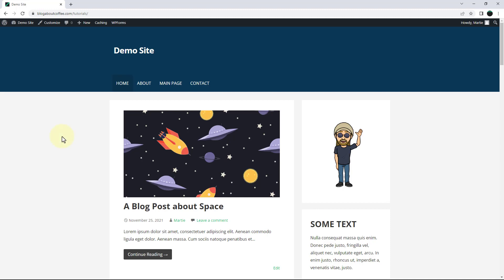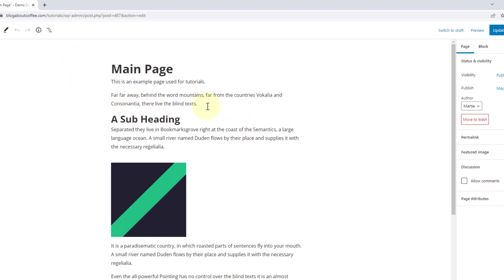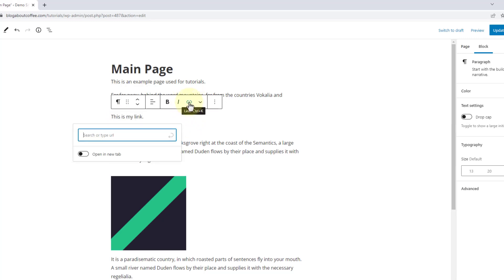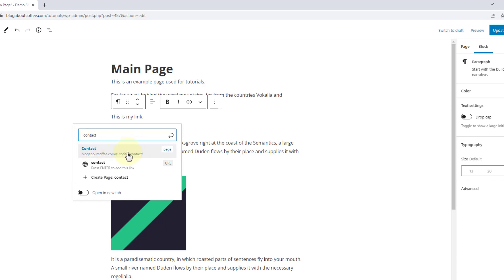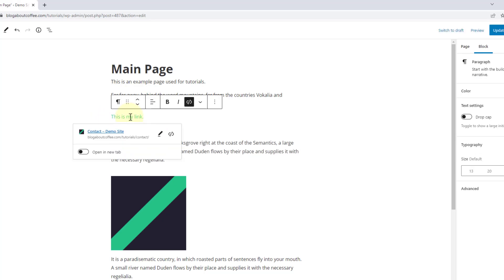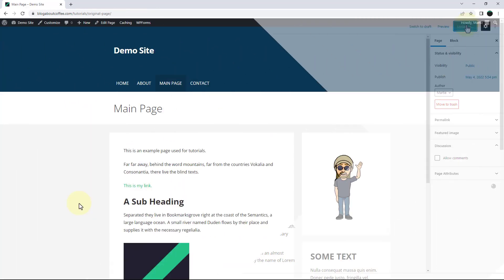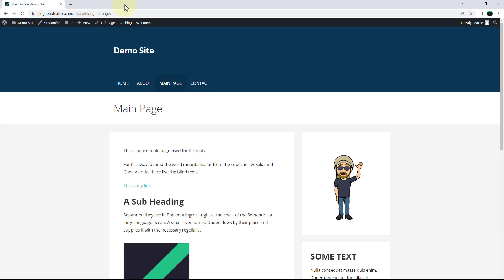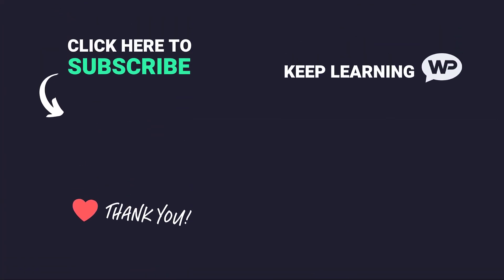How to Add Clickable Links on WordPress Website (Takes 2 Seconds!)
In this video, we’re going to be covering how to create clickable links on WordPress.
And we can use this method to add links to our pages, posts, and widget areas.

Written Steps:

(from the page or post editor)
1. Find or type the text we want to turn into a link.
2. Highlight the link text.
3. Click the "chain link" icon in the menu that appears above our highlighted text.
4. Paste the URL into the box.
5. Hit return/enter on keyboard to add the link.
(at this point we will see the link text change colour in the editor)
6. Update page or post.

𝗪𝗲𝗯 𝗛𝗼𝘀𝘁𝗶𝗻𝗴

𝗪𝗼𝗿𝗱𝗣𝗿𝗲𝘀𝘀 𝗣𝗹𝘂𝗴𝗶𝗻𝘀

𝗪𝗼𝗿𝗱𝗣𝗿𝗲𝘀𝘀 𝗧𝗵𝗲𝗺𝗲𝘀

🎬 𝗦𝗨𝗚𝗚𝗘𝗦𝗧𝗜𝗢𝗡𝗦

P.S.